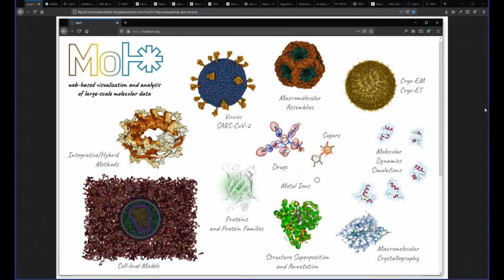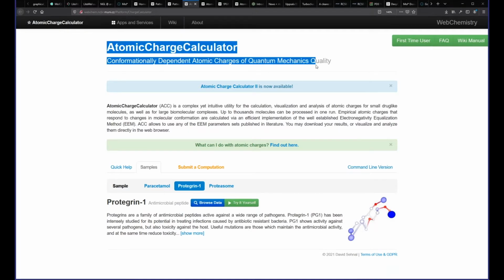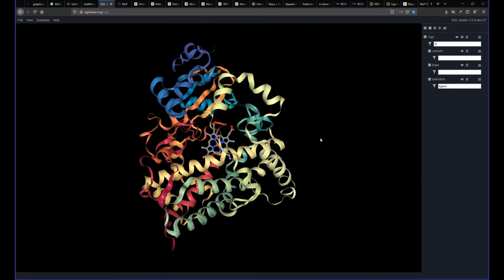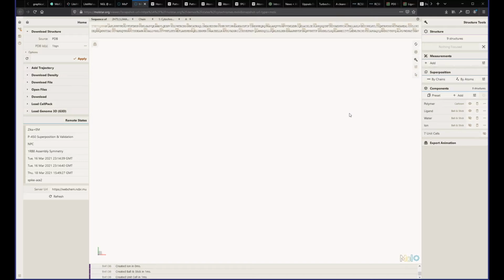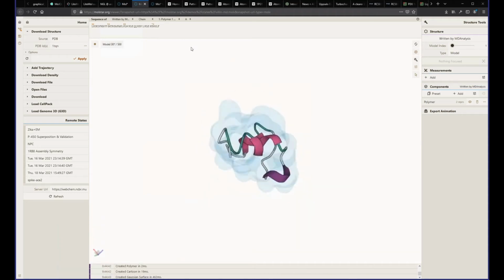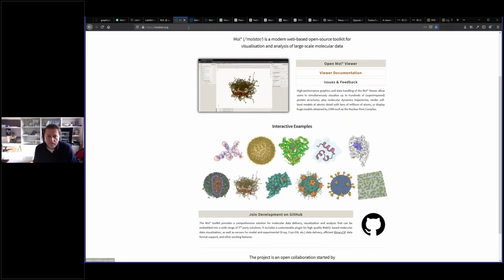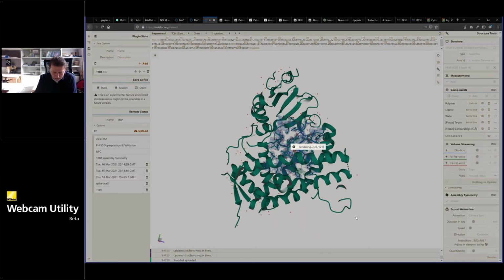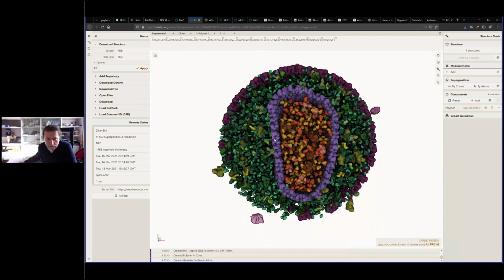ELIXIR CZ Friday Coffee #7: Mol* visualization of biomacromolecules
Mol* enables 3D visualisation of macromolecular coordinate and experimental data, together with capabilities for displaying structure quality, functional, or biological context annotations. Mol* Viewer also allows users to simultaneously visualise up to hundreds of (superimposed) protein structures, stream molecular dynamics simulation trajectories, render cell-level models, or display huge I/HM structures. It is the primary 3D structure viewer used by PDBe and RCSB PDB and can be easily integrated into third-party services.